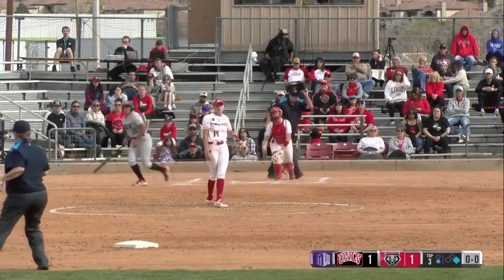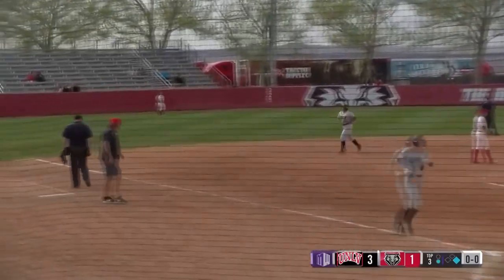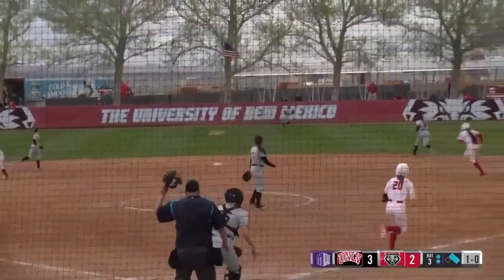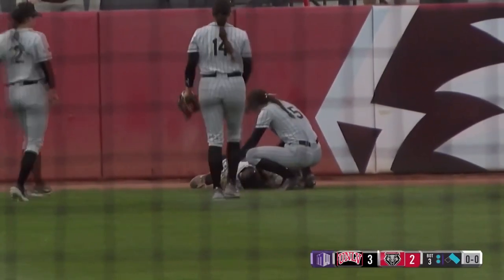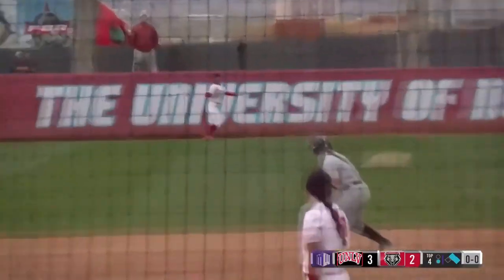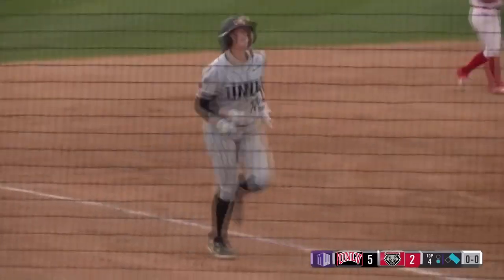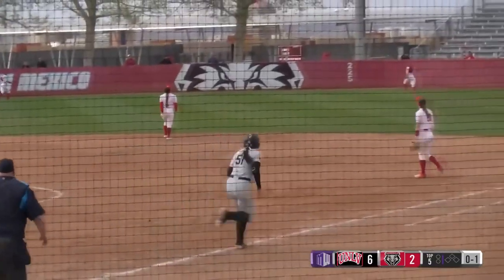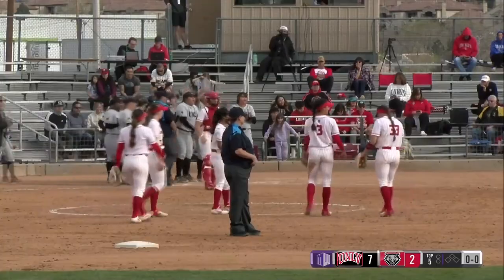UNLV Softball Highlights at New Mexico 3.23.24